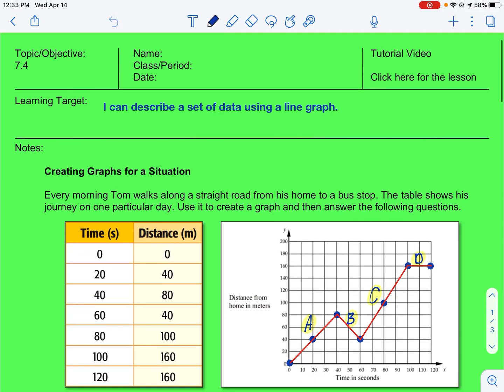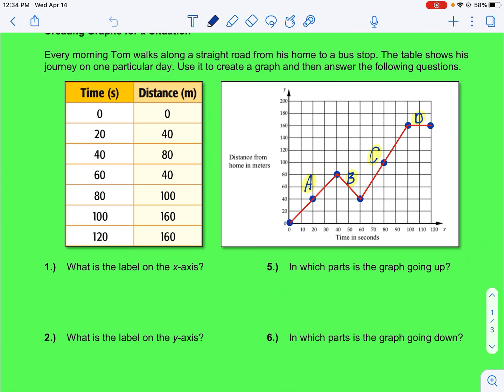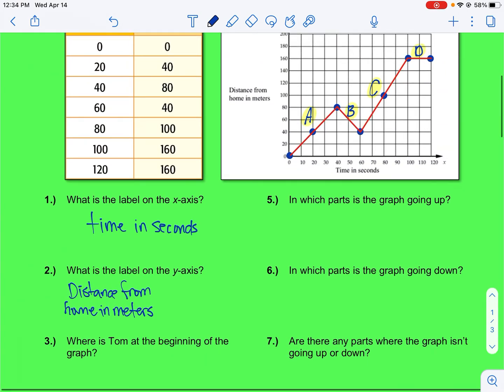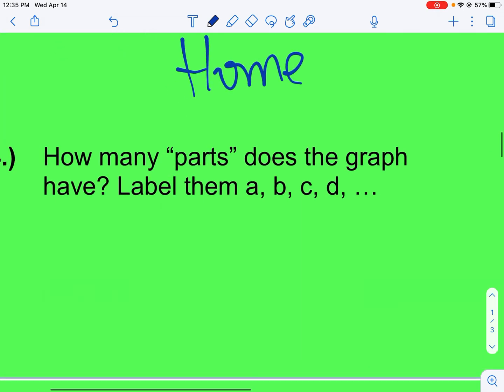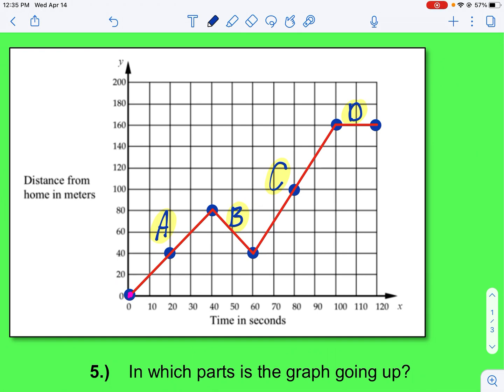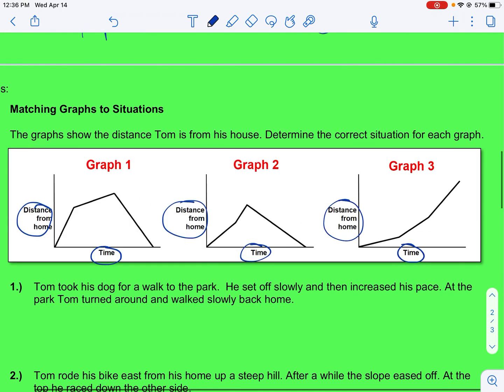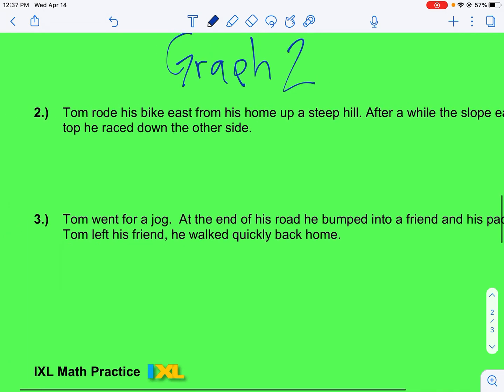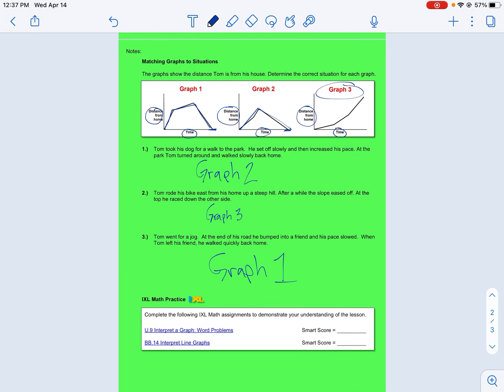Lesson 7.4: Interpreting Graphs (Advanced Math Concepts)